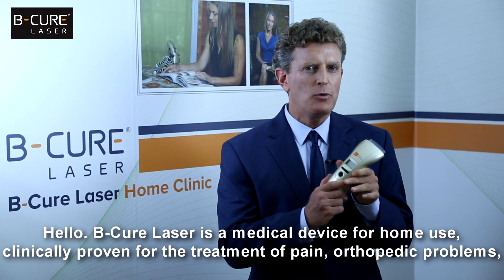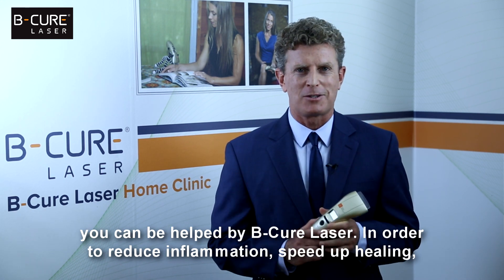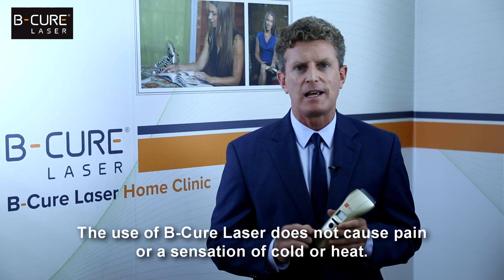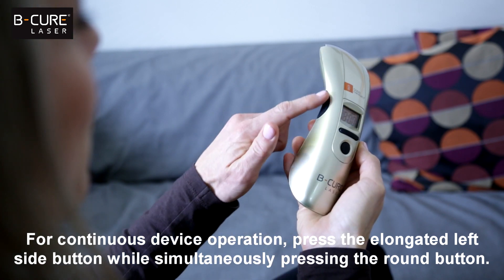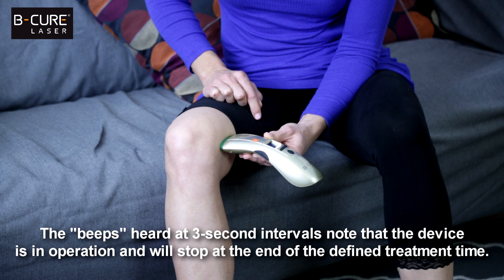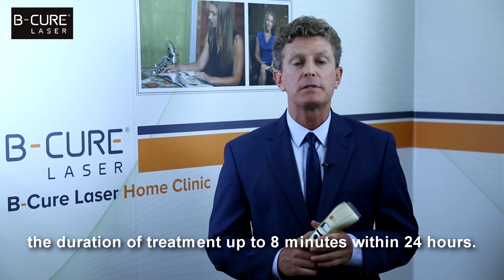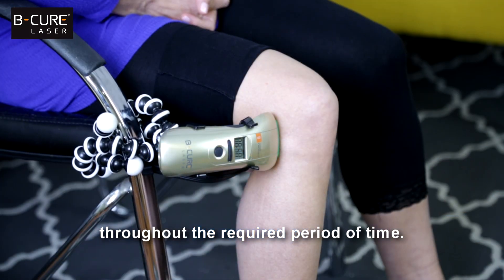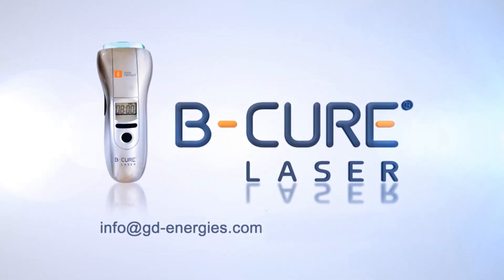B-Cure Laser : Instructions for Operation and Use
B-Cure Laser :
 A break-through Innovation in the laser technology, a Patented mobile Medical device presented by an International company in the fields of:
Pain Management / orthopedic conditions / musculoskeletal conditions with the devices "Classic" and “Sport"
Wounds Inc. hard to heal / diabetic ulcers / pressure wounds with the devices "Pro"
Dental for Dentists and patients
Vet for Veterinarians and pet owners
The efficacy of the different models is supported by a great double blind clinical trials results.